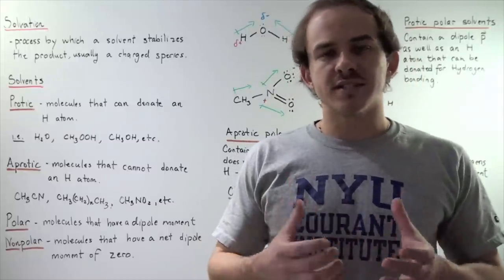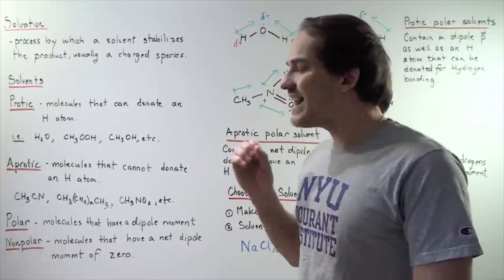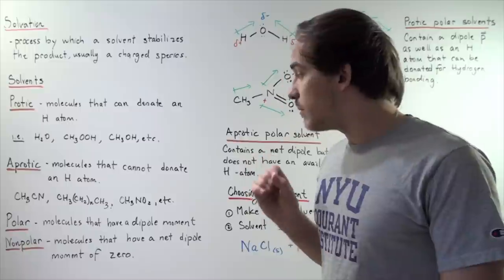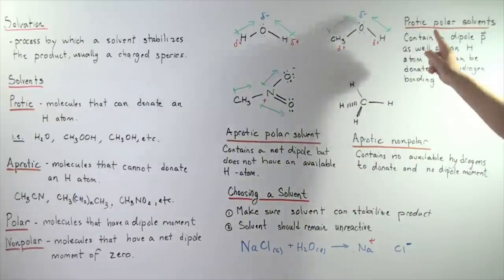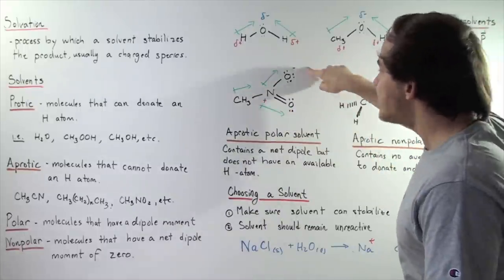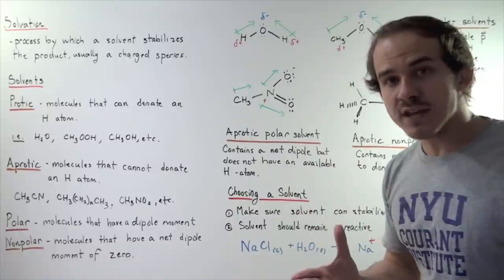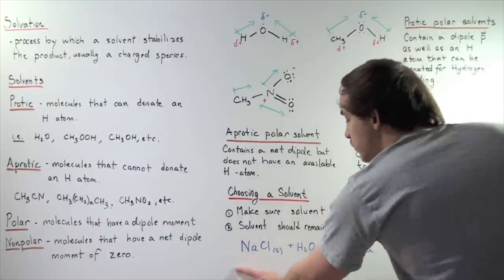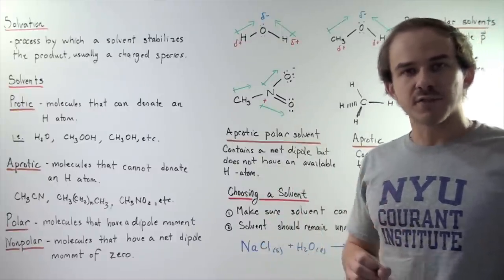Polar, Nonpolar, Protic, Aprotic Solvents